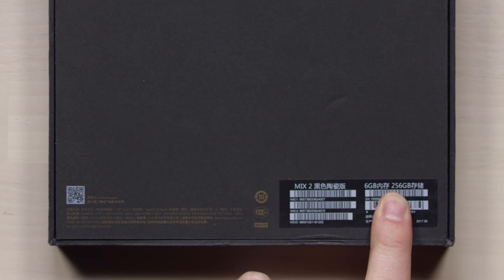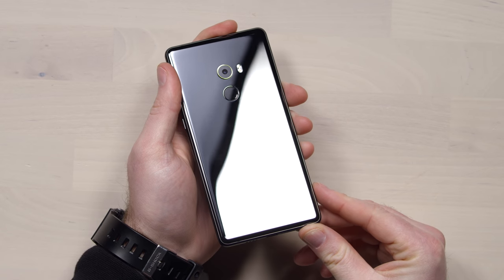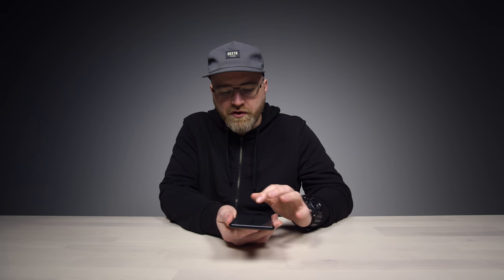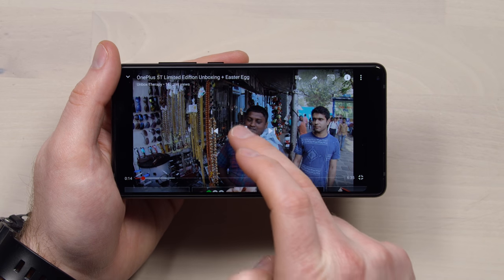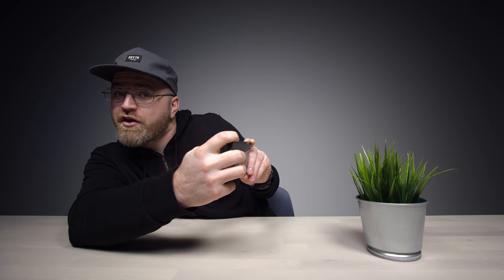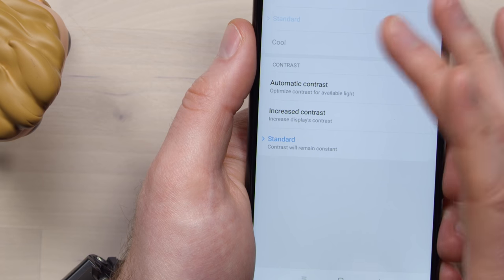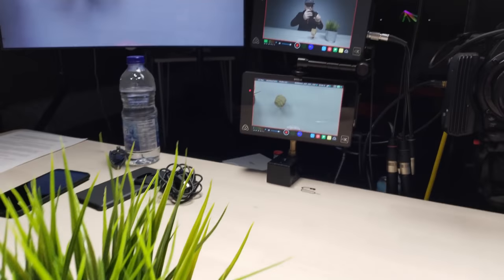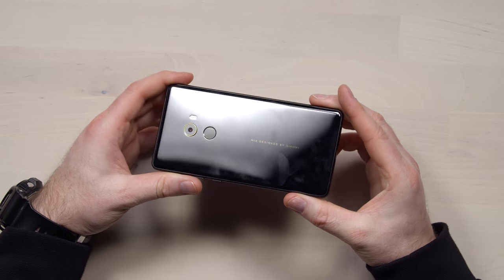The Most Requested Smartphone I've NEVER Featured...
The Xiaomi Mi Mix 2 is a surprising device. It features a top-tier spec list and premium build for around $600. The construction includes premium materials like ceramic, gorilla glass and aluminum. The Mi Mix 2 has a FHD+ IPS display (not OLED but nice). The more I think about it the Mi Mix 2 is a competitive device. This kind of build and spec for this price is quite impressive.